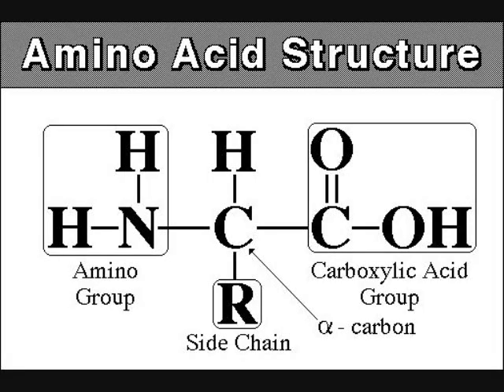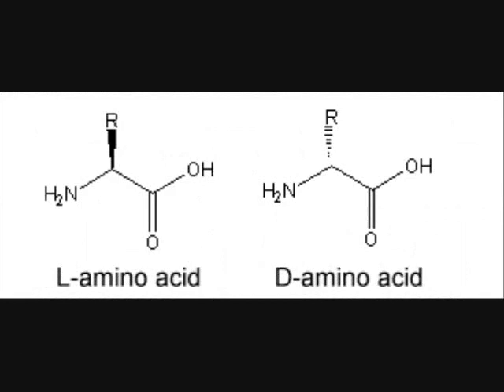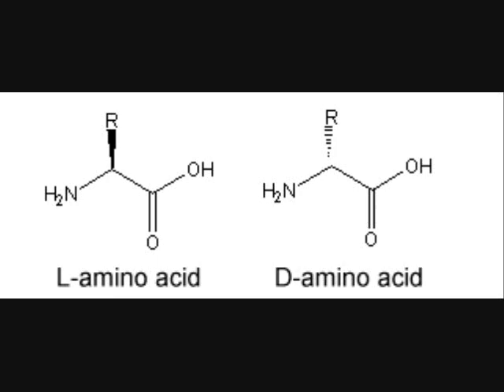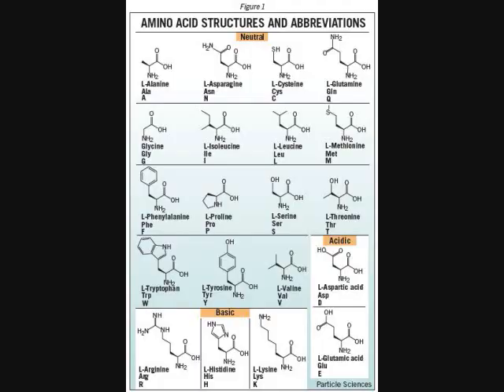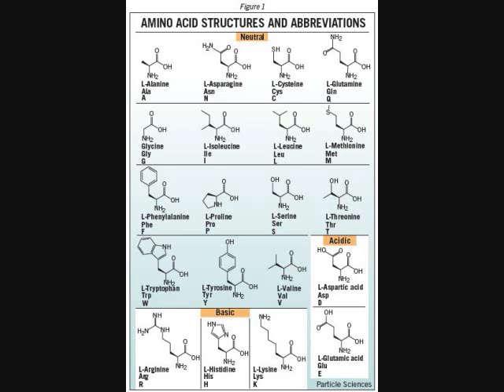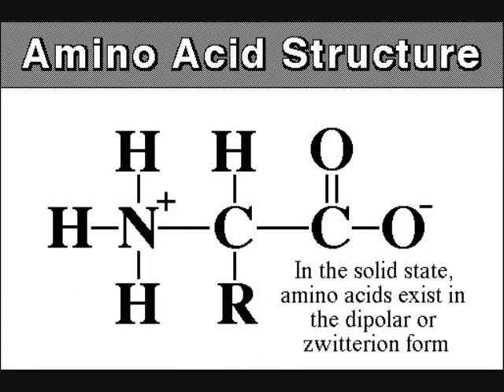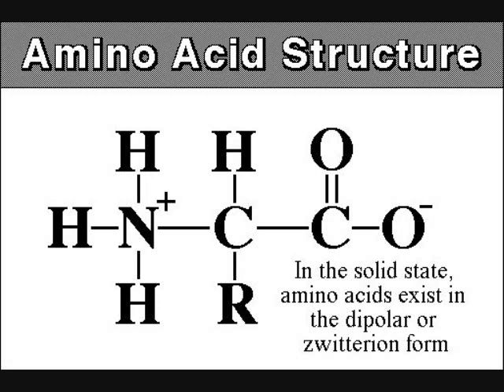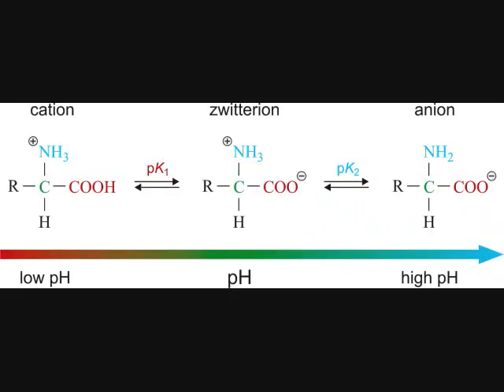Amino Acids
All about amino acids from a chemistry perspective.